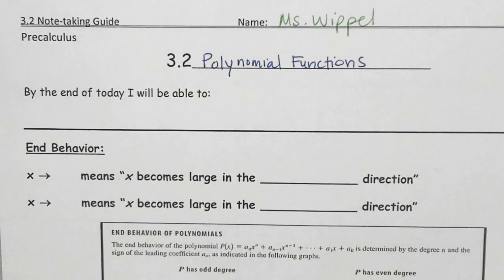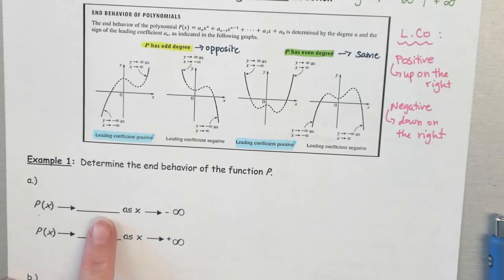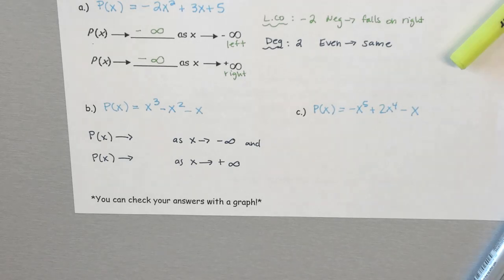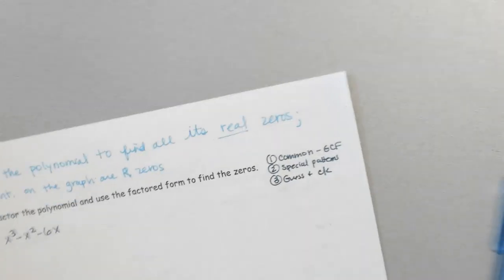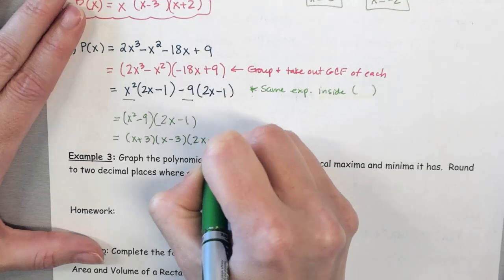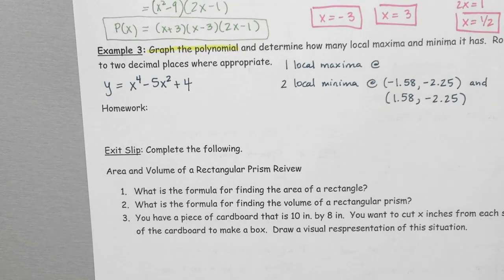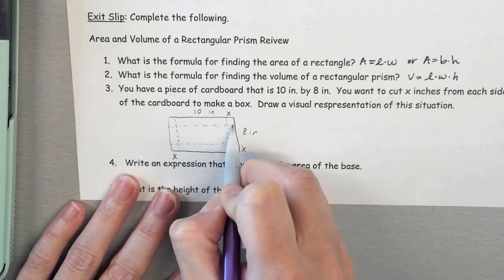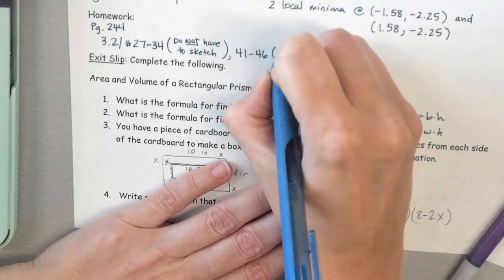3.2 - Precalc 2024